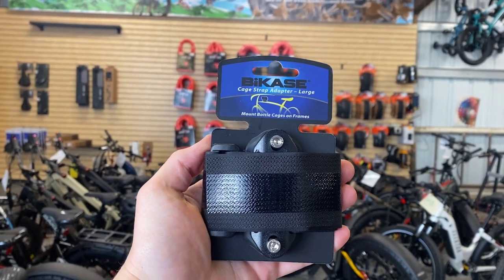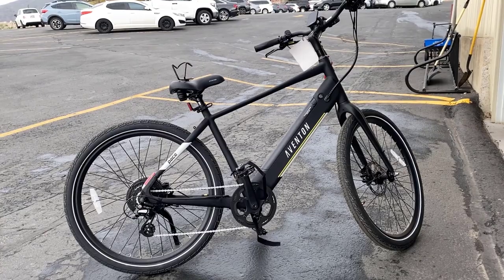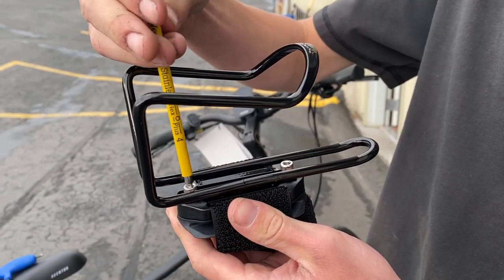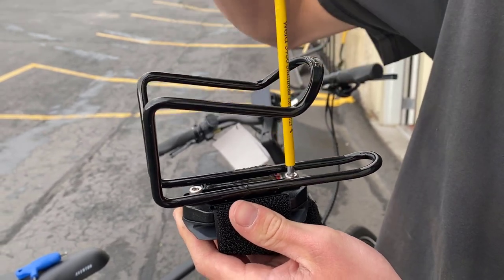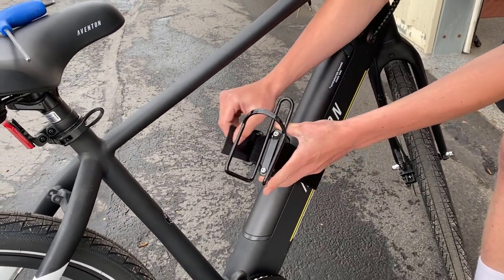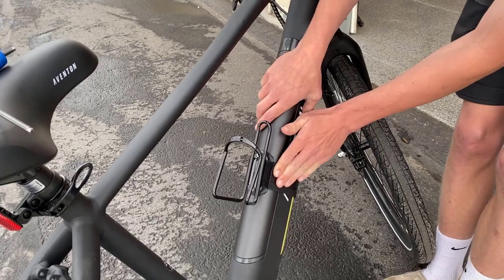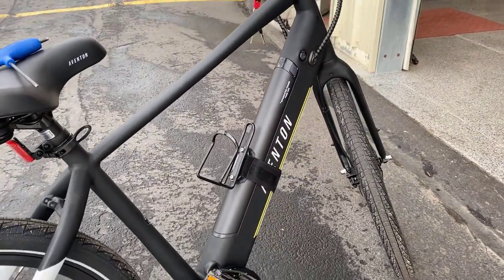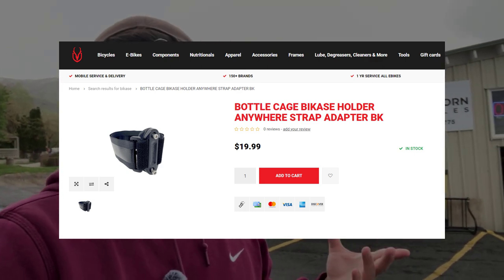Pace 500 "NO WATER BOTTLE" Solved ✅ Bottle Holder for all e-bikes!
If you can't get a water bottle on your ebike because it didn't come with a water bottle holder adaptor - then give this solution a try. This strap is a pretty universal fix for e-bikes without water bottle holder places.

We hope this helps you with your Aventon 500 ebike, Cyrusher Kommoda, Magnum Pathfinder, or whatever bike you're struggling to put your water bottle on.

If you've got no place for a water bottle, then try this.